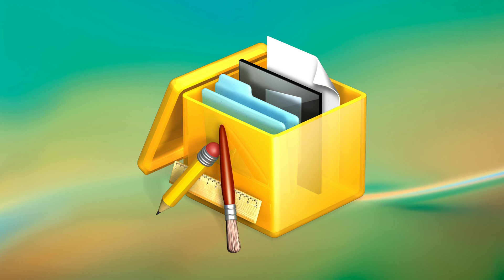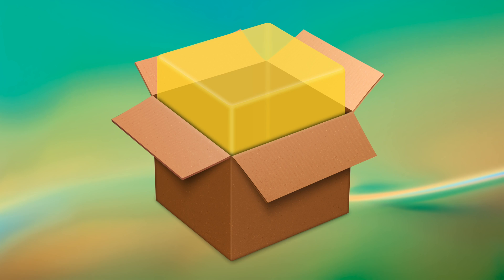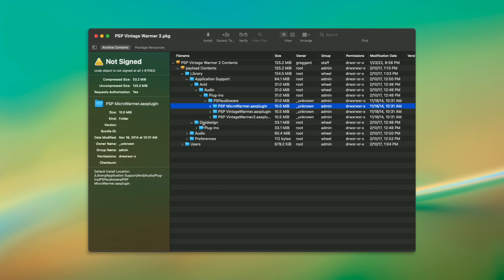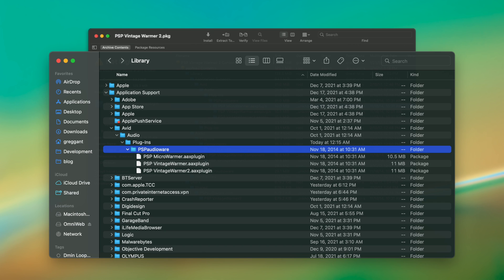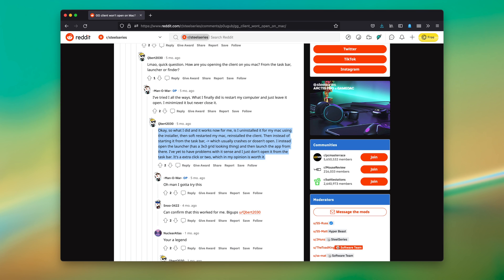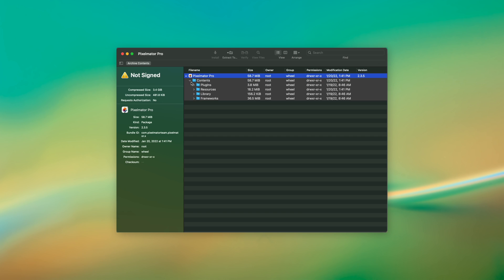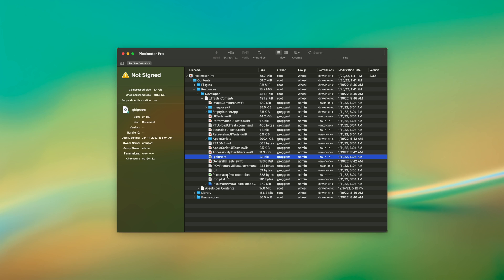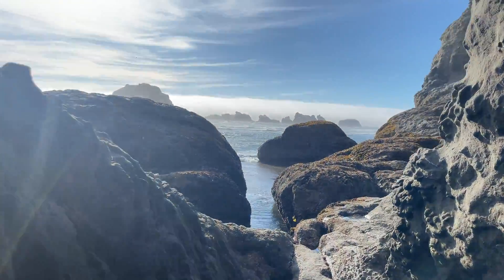Under appreciated Mac Apps: Pacifist (a macOS Package utility)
I figured I'd like to have one reoccurring segment on my YouTube channel so here it is. I want to highlight mac apps that probably need more attention. Not all are going to be obscure but hopefully ones you may not have used.

My first pick is Pacifist .

This is a funky one as it has a bit of a limited use case as many apps aren't distributed as packages unless they have dependencies. This utility is like much loved Carbon Copy Cloner as when you need you, NEED IT. It's saved me a lot of pain over the years including recently.

In the video I demonstrate the use cases for Pacifist.

If some reason my content gets sponsored, I'll be very up front about it.

Shot on iPhone 12. Edited in FCPX. Record in Sound Studio using M1 Max. Music by me.